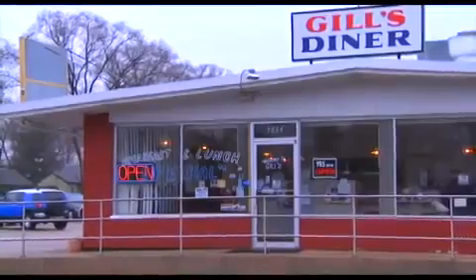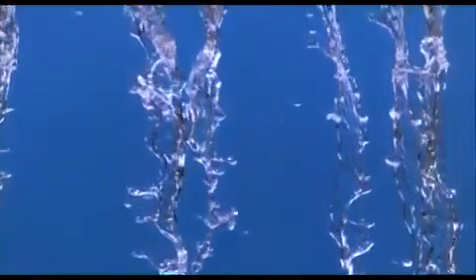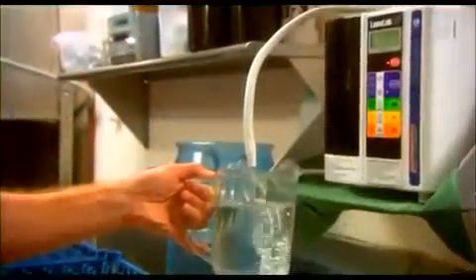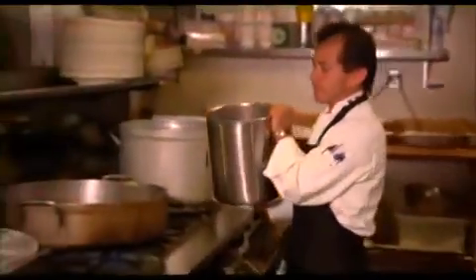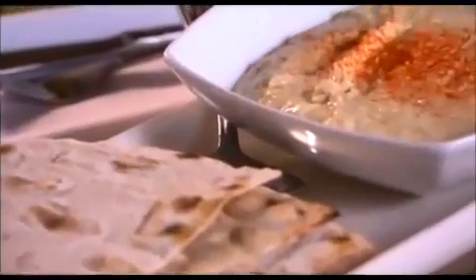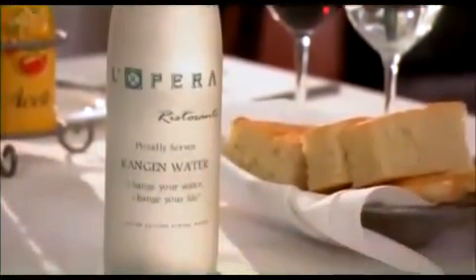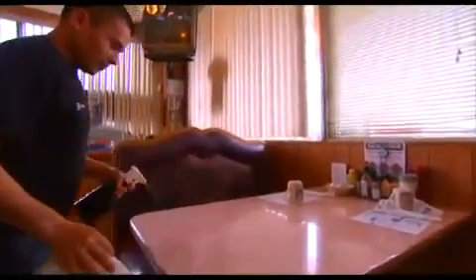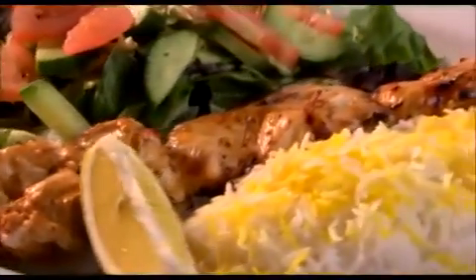The Secret Sauce Kangen Water